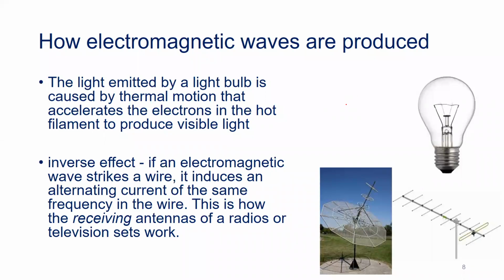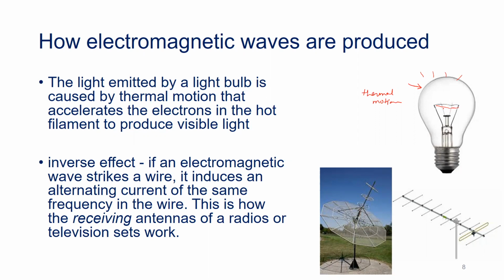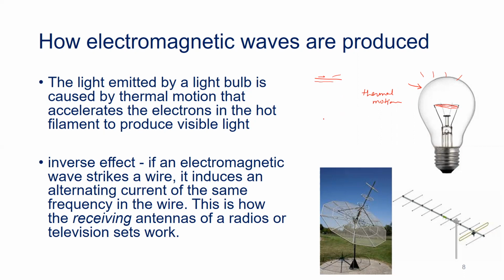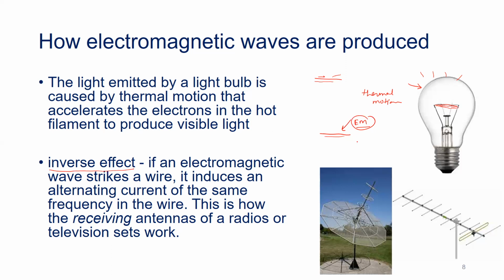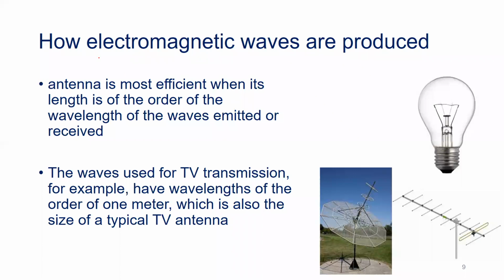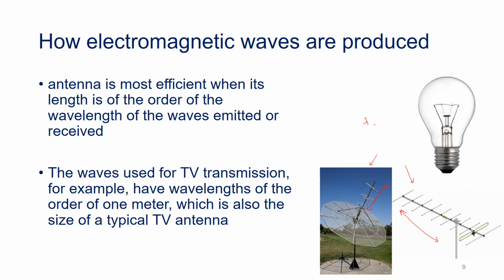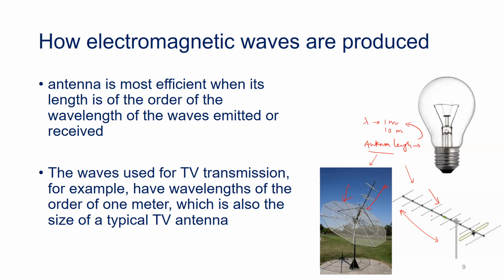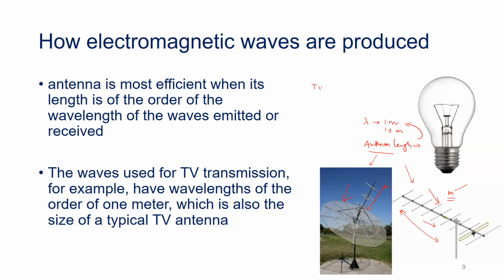How EM waves are produced | Examples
Welcome back! Today, we're diving into how electromagnetic waves are produced and their fascinating effects.

First, let's talk about the visible light emitted by a bulb. This light is produced due to the thermal motion inside the bulb's filament. The acceleration of electrons in the hot filament generates the visible light we see.

Similarly, when a current passes through a wire, electromagnetic waves are produced due to the motion of charges. This is called the direct effect.

Now, let's explore the inverse effect. If electromagnetic waves strike a wire without current flowing through it, they induce an AC current in the wire. This induced current flows in sync with the frequency of the electromagnetic waves.

This phenomenon is key to how receiving antennas, like those used in radios and televisions, work. Electromagnetic waves strike these antennas, inducing currents that allow for signal reception.

The efficiency of an antenna depends on its length relative to the wavelength of the electromagnetic waves it receives or emits. Antennas are most effective when their length matches the wavelength of the waves they handle.

For example, TV antennas, which receive waves with wavelengths of about one meter, typically have a length of one meter as well. This matching ensures efficient transmission and reception.

Understanding these principles helps us appreciate the intricate workings of antennas and electromagnetic wave propagation.